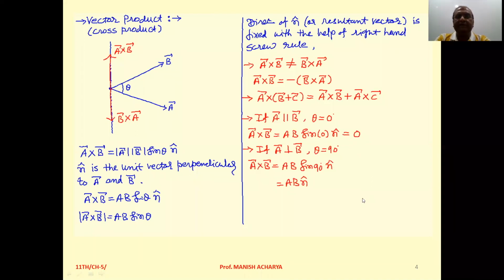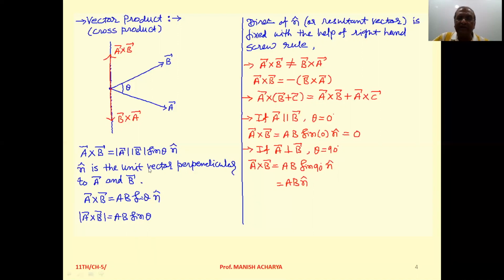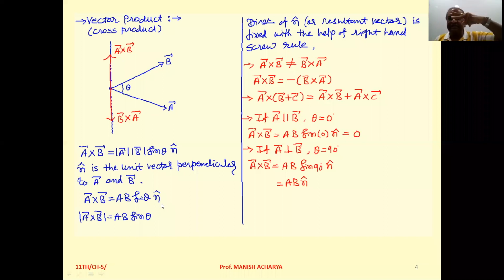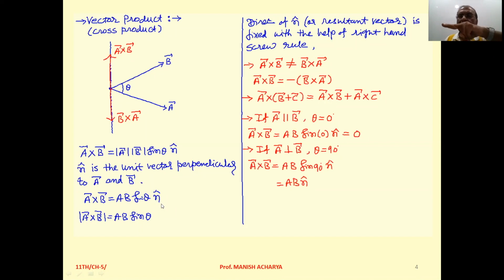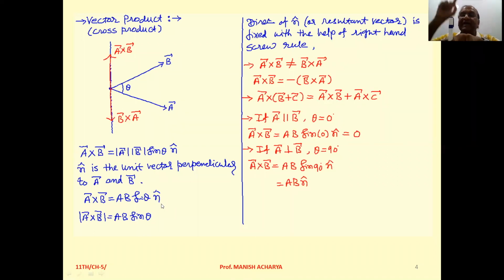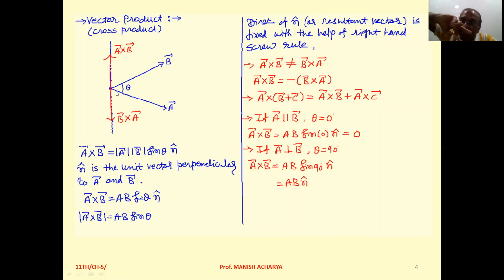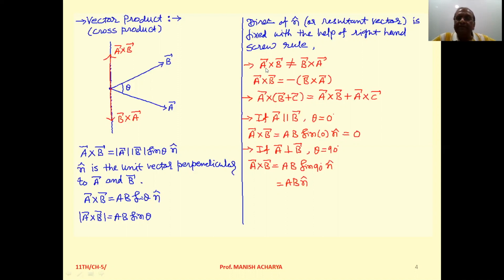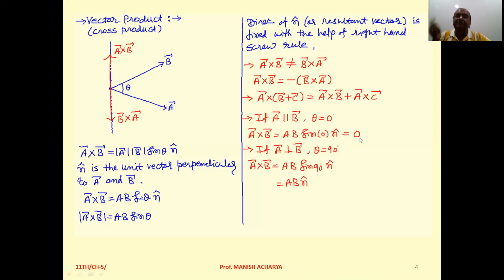Vector Product, Cross Product